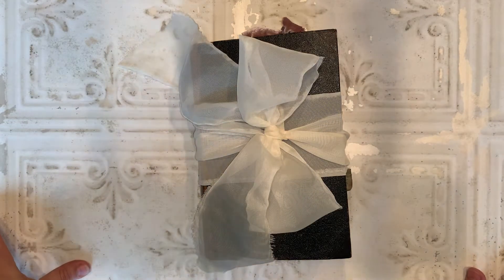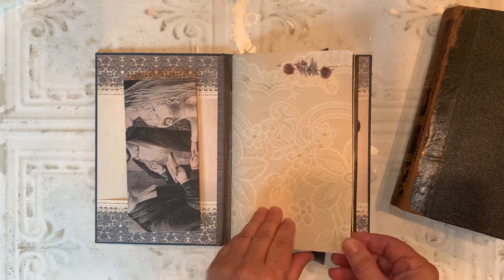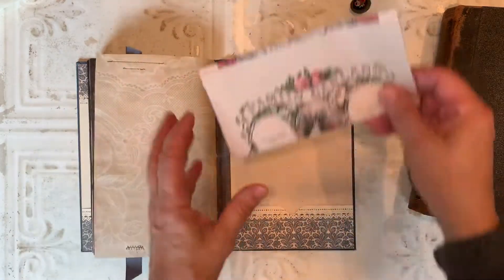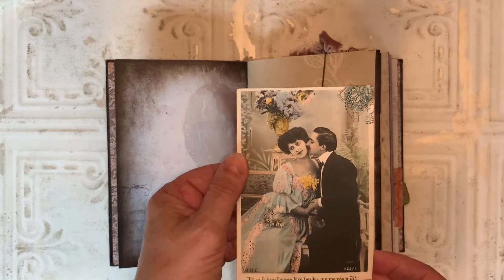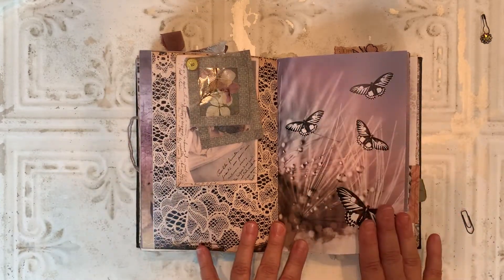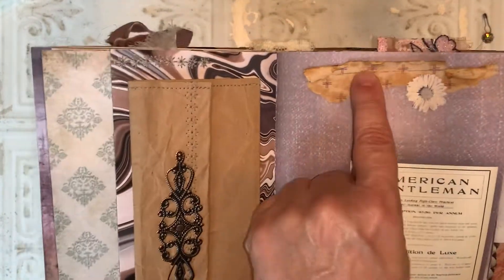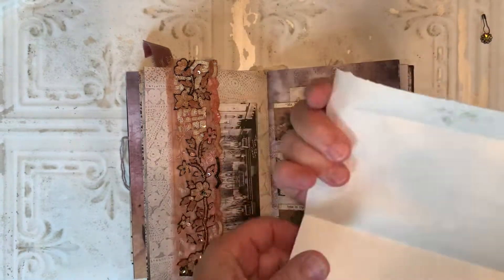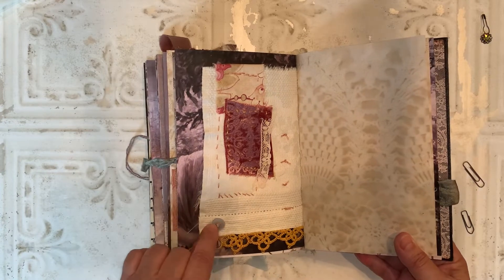Marry Me Juliet - September DT Project for Luise Heinzl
Hi everyone. In this video I am sharing my September Design Team Project for Luise Heinzl.
**SOLD**
This two-book set is available in my Etsy Shop

Links to the digital kits I used and Luise's social media Links:
Marry Me Juliet

Sharon